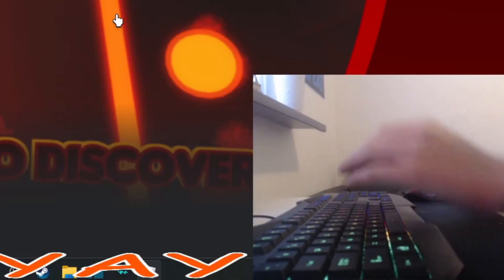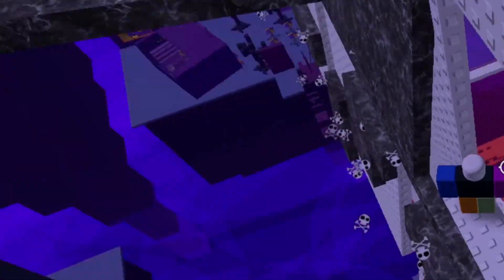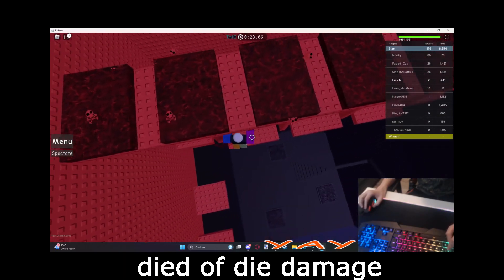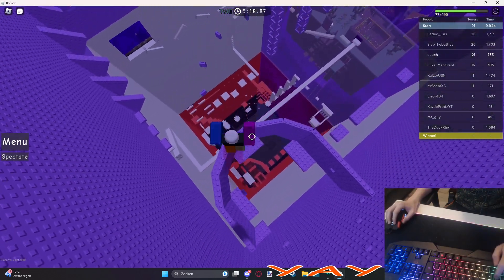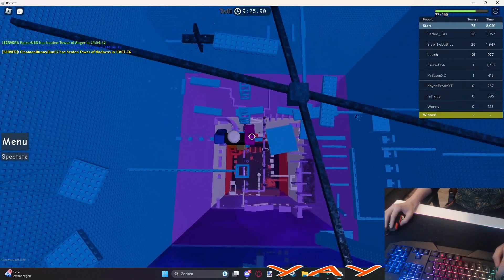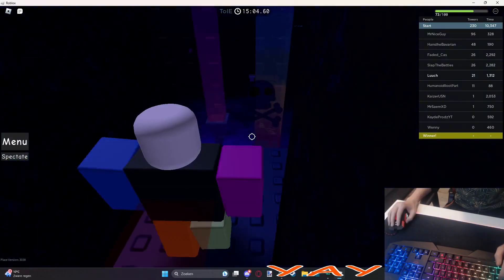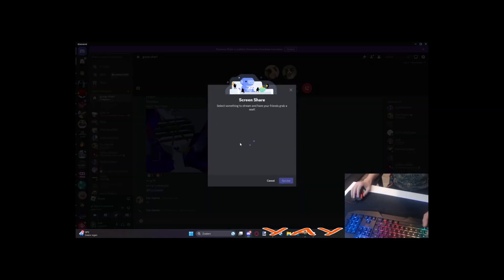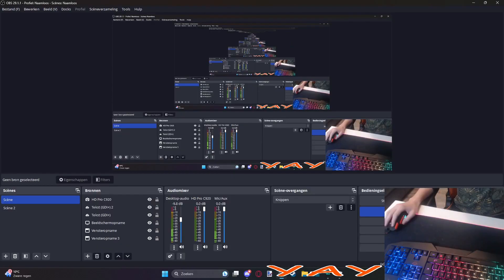The ToIE Experience.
finally after week long hiatus its a video